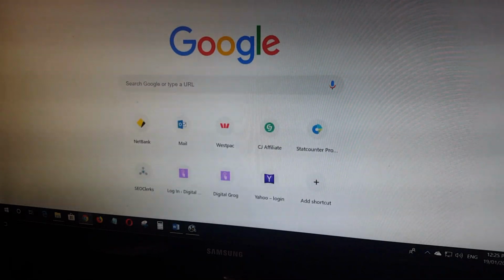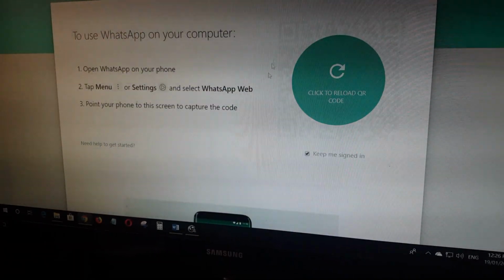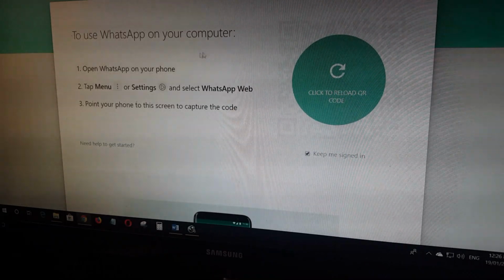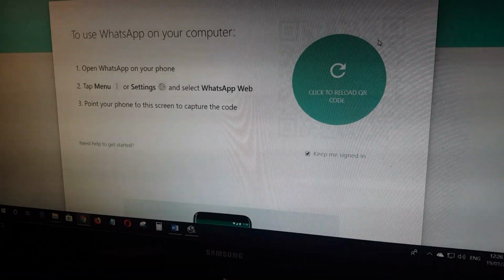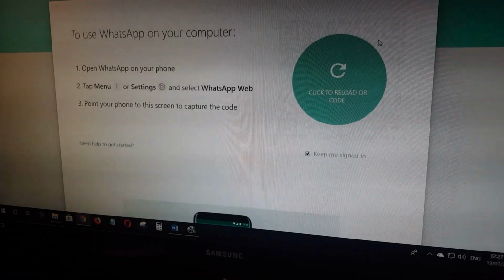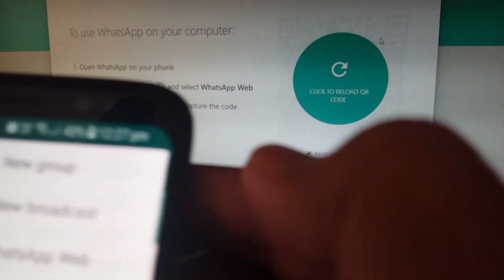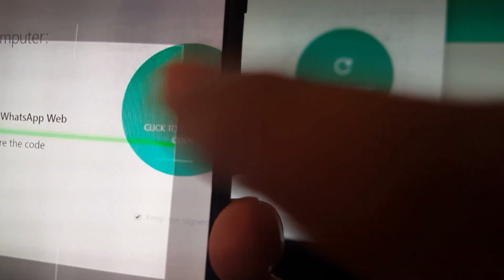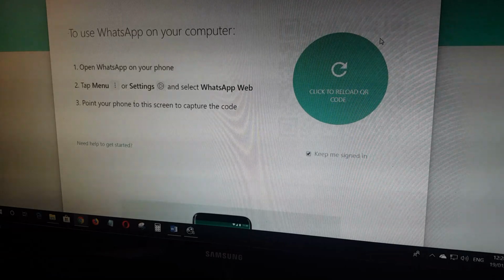How to connect whatsapp on mobile to your computer at home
This method will allow you to browse your whatsapp on you bigger  computer or pc screen or even laptop.

It will enable you to  send messages, copy text on your computer and more. It is just like using whatsapp on your mobile or cellphone but on your desktop pc.

on your computer
Whatsapp installed  on your phone

If whatsappweb is not showing on your mobile phone  then you need to update your whatsapp app.